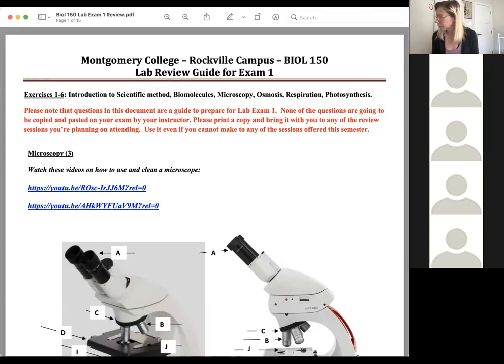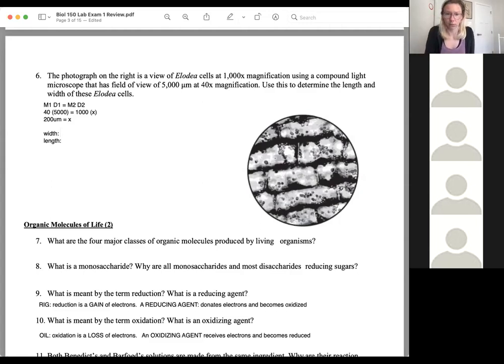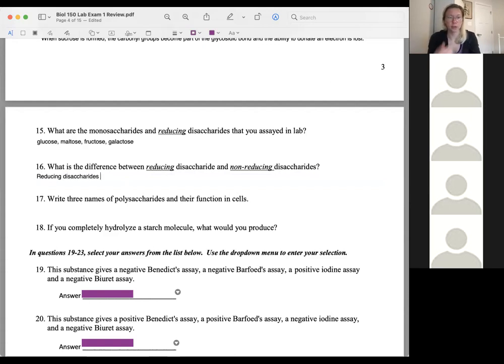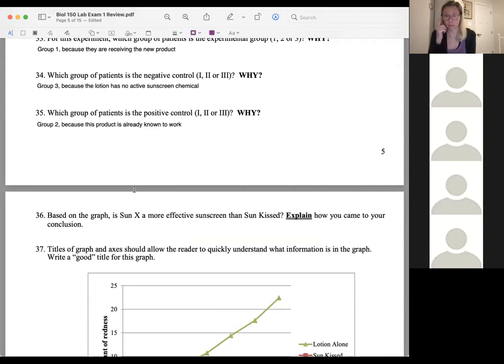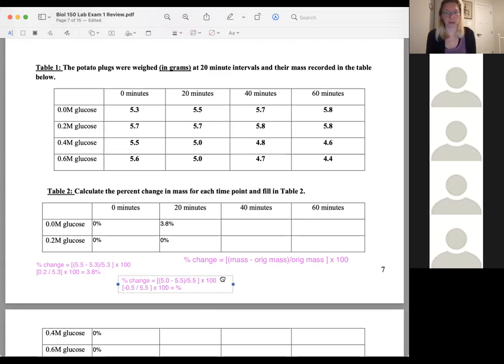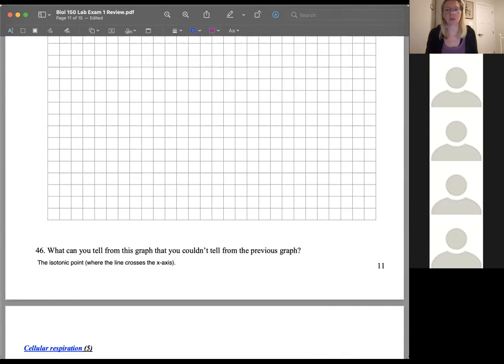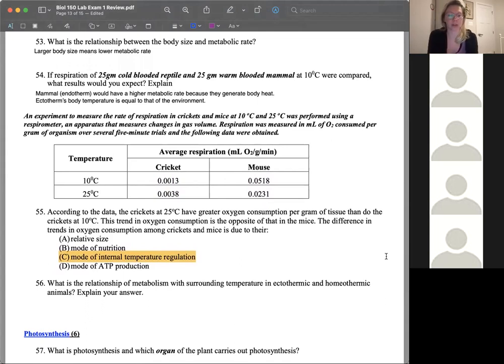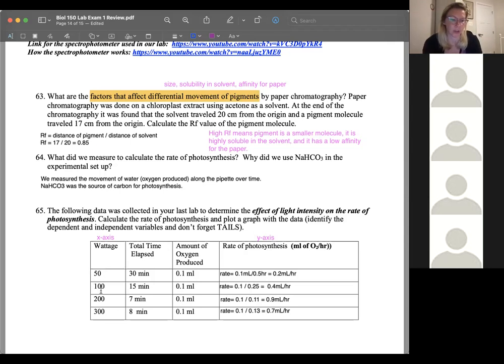BIOL150 Lab Exam 1 Review 10-17-21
BIOL 150 Lab Exam 1 Review
Sunday, October 17th, 2021
Topics: Scientific Method, Biological Macromolecules, Microscopy, Osmosis, Cell Respiration, Photosynthesis